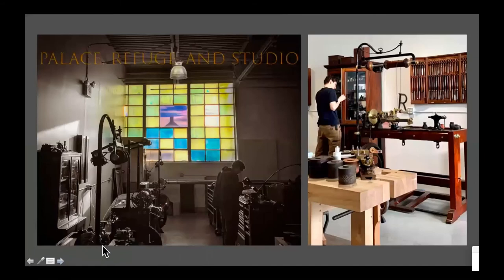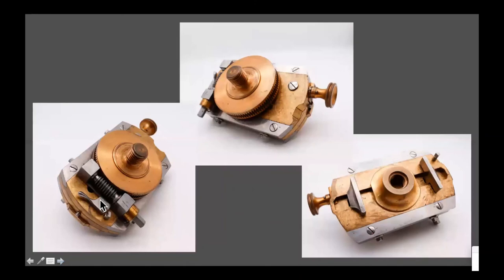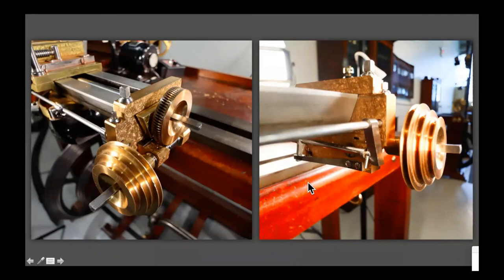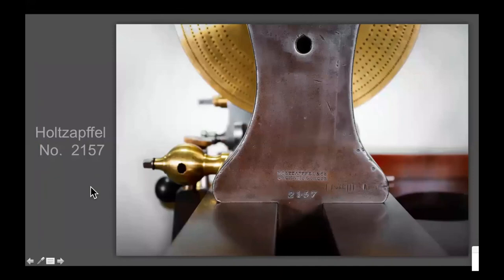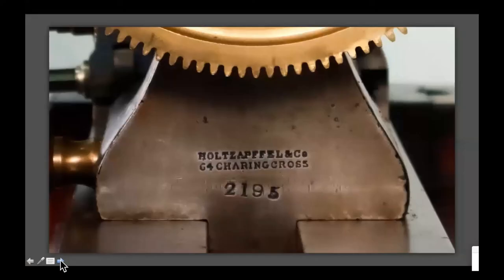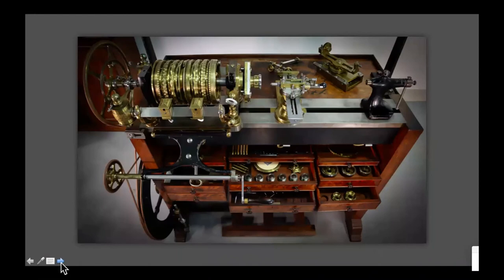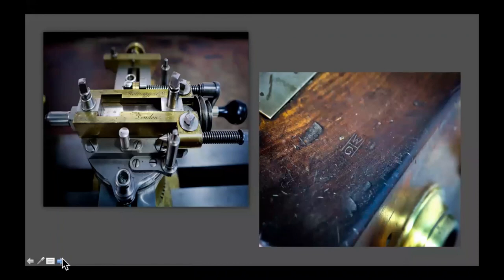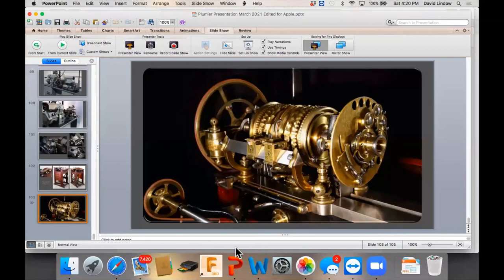Plumier Foundation - Presented during SOT/OTI Zoom Mtg March 20, 2021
David Lindow provides an overview of the Plumier Foundation and its facilities during a Zoom meeting that included Society of Ornamental Turners and Ornamental Turners International.